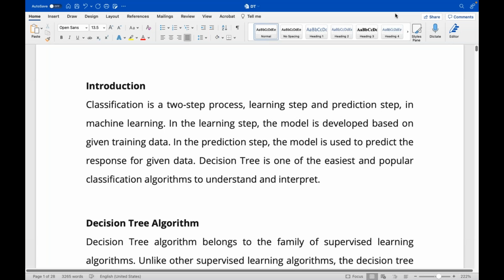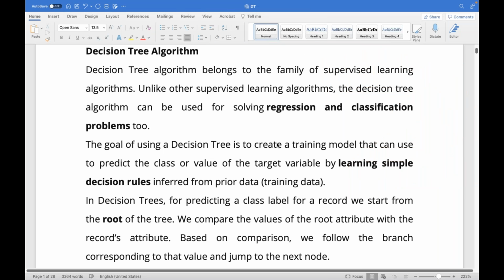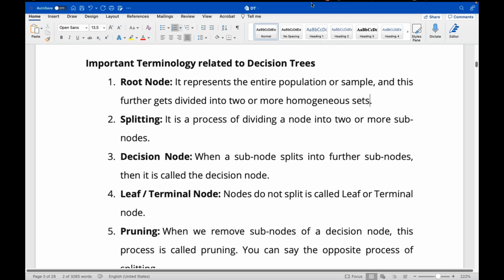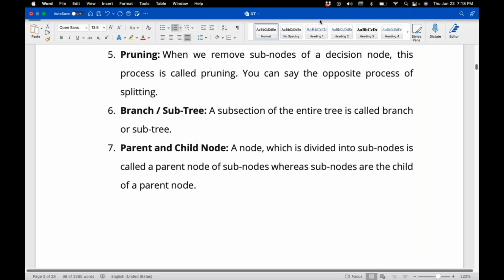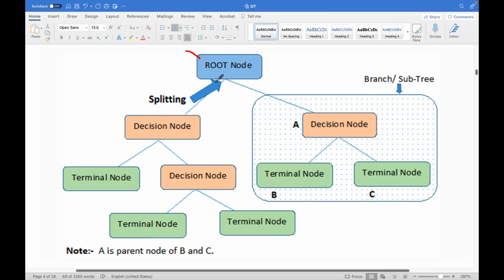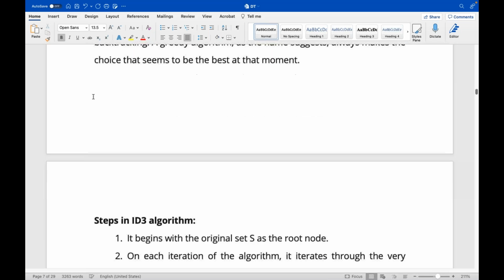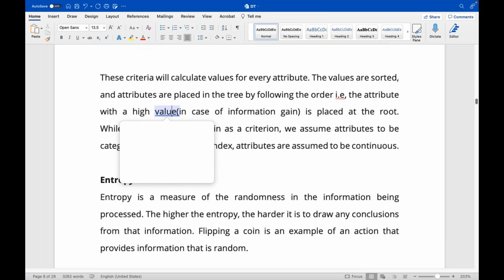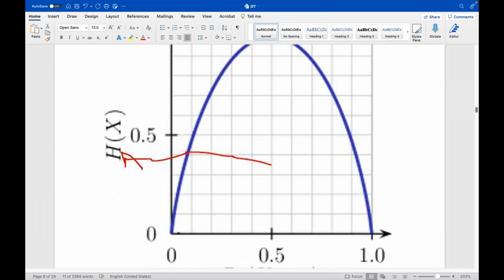2022-06-23 ML - Decision Tree Algorithm